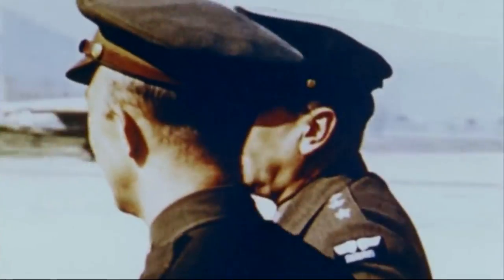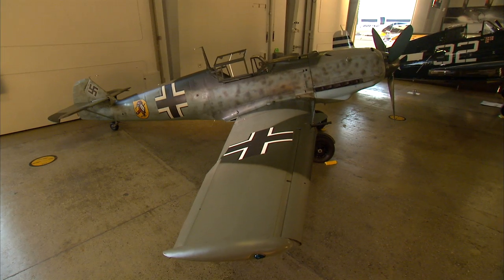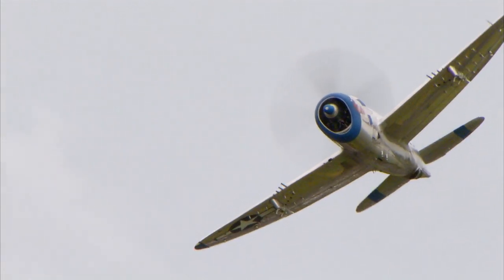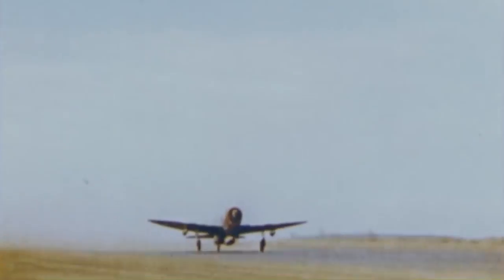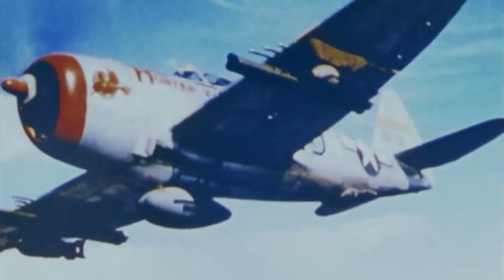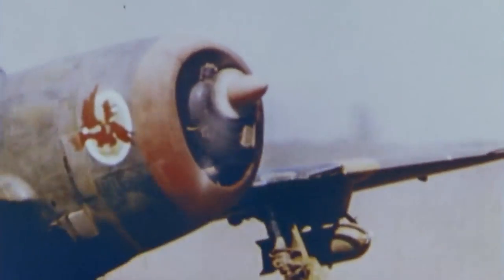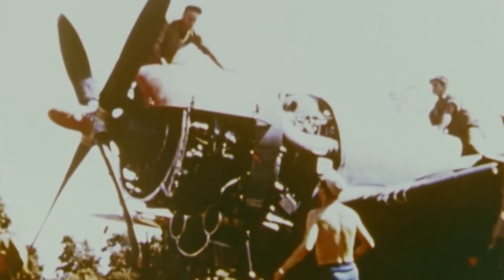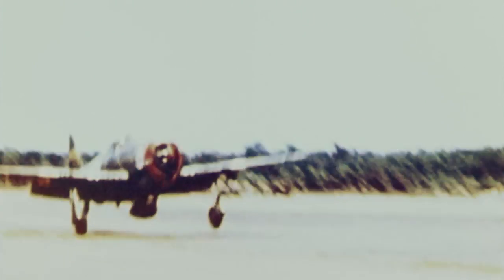Chronicles of Courage: P-47 and the Double Wasp Engine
In 1943, the Allies struggle to get a foothold in Europe. Fighter pilot Benjamin Cassiday, Jr. flies his Republic P-47 Thunderbolt against deadly German planes. The P-47's mighty engine, the 18-cylinder Pratt & Whitney R-2800 Double Wasp, helps provide Cassiday with the power he needs to defeat the enemy in the skies. “Chronicles of Courage: Stories of Wartime and Innovation” is a co-production of Vulcan Productions and NBC News Learn.